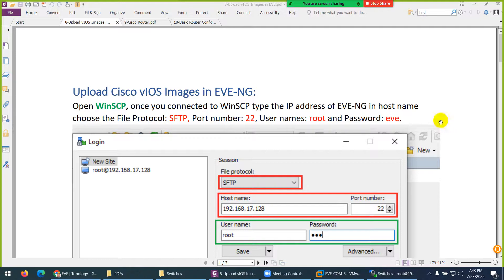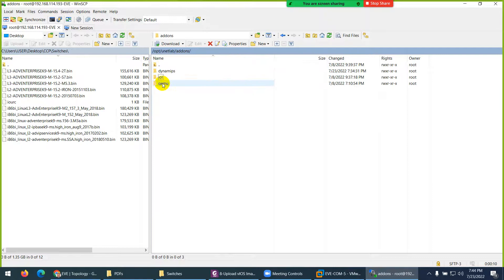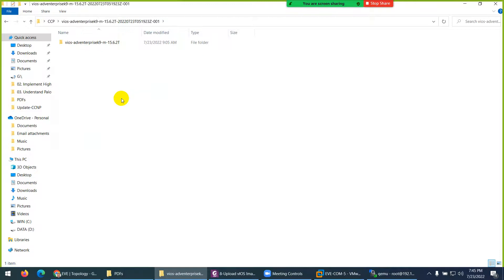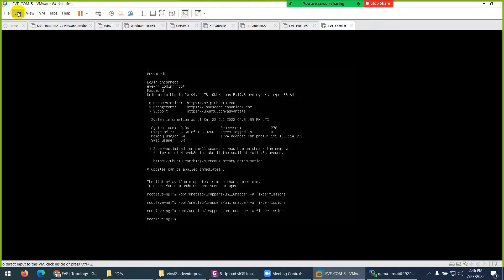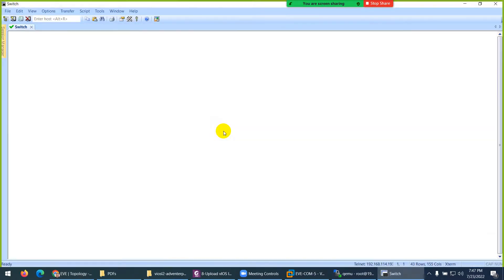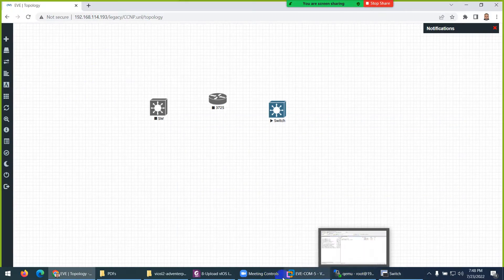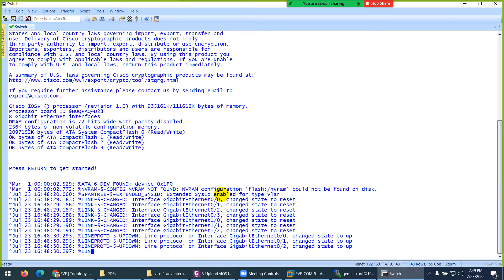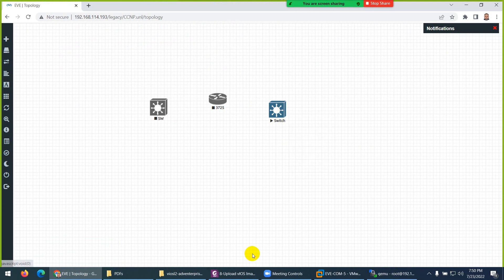Lecture-08:Upload vIOS Routers and Switches Images in EVE-NG.